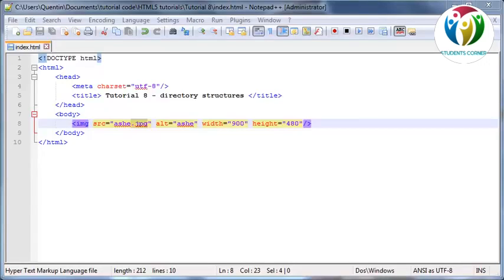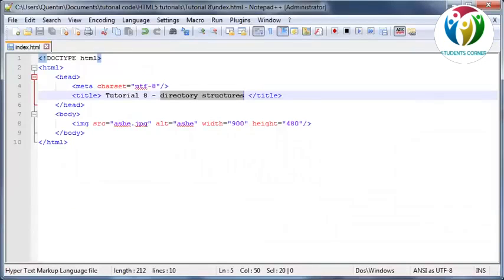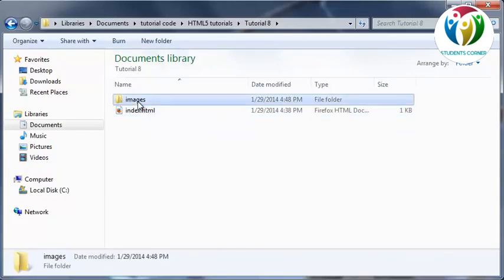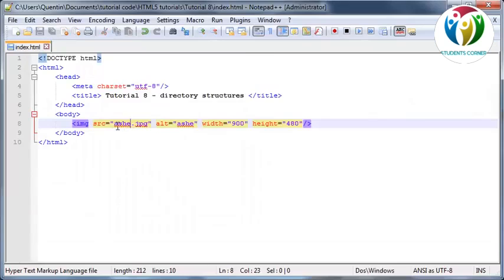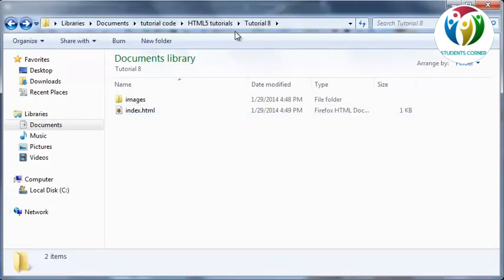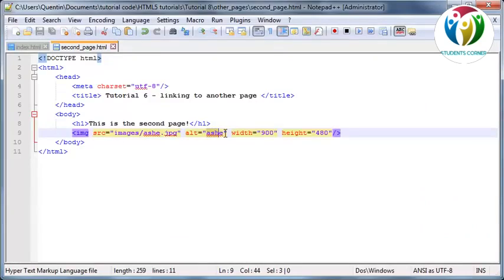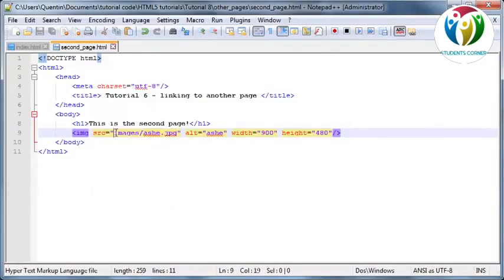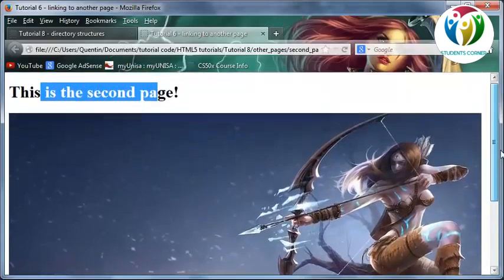HTML5 and CSS3 Tutorial for Beginners || Directory Structures || Part-8